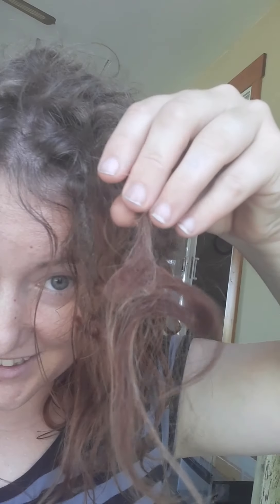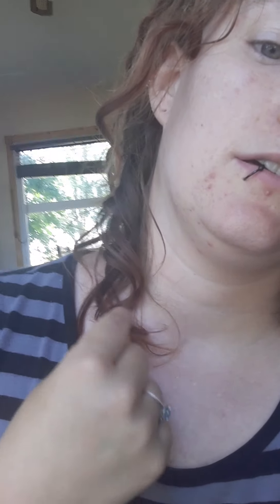1 year of Freeform Locks! photos week by week!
one year of free form locks!
no crochet, backcombing, or twist and rip. just shampoo and patience and a lil separating.